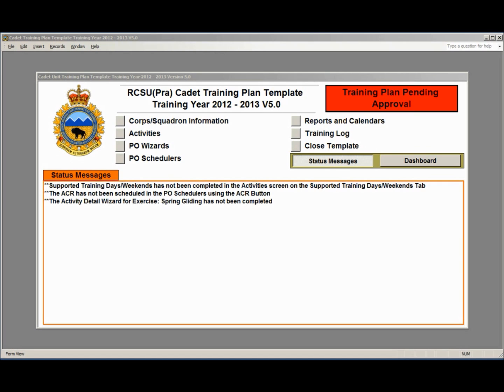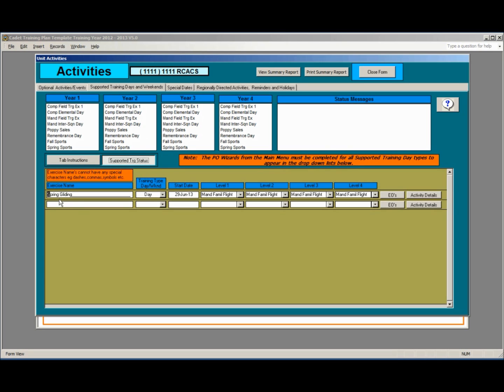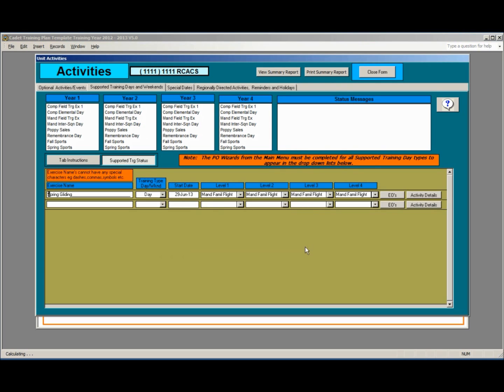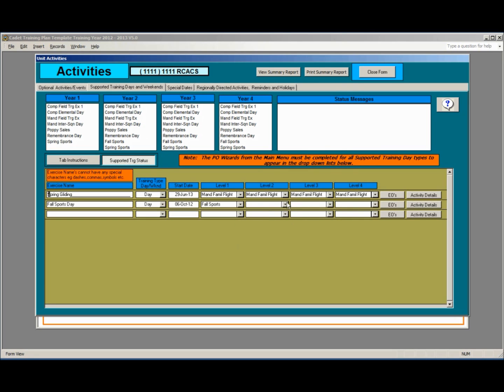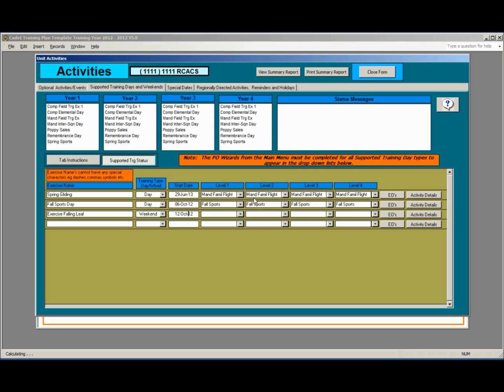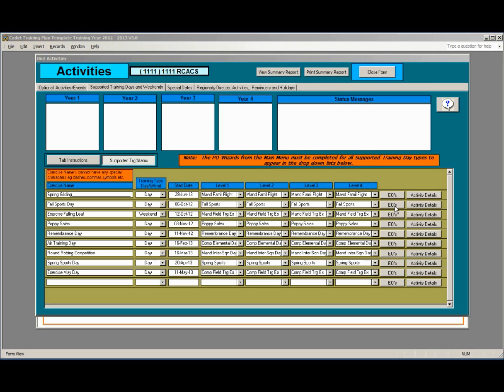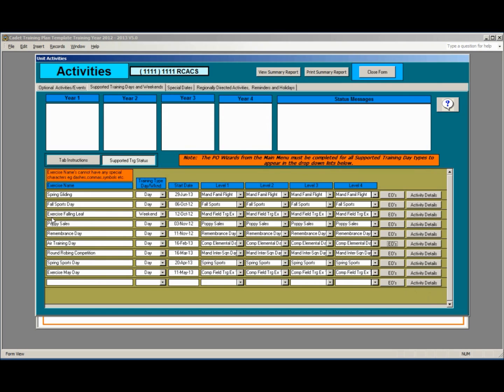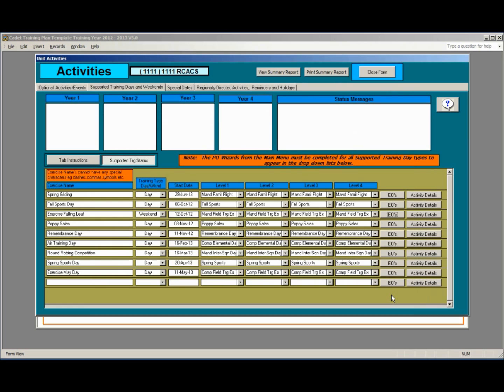Cadet Training Plan Template Instructional Video 5A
Video 5A of the CTP Template Instructional Videos. This video demonstrates how to schedule your Supported Training Days. In Video 5B we will demonstrate the use of the rest of the Activities Screen functions.